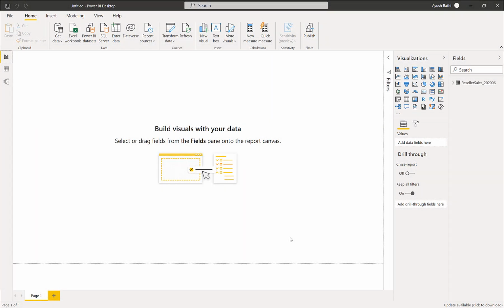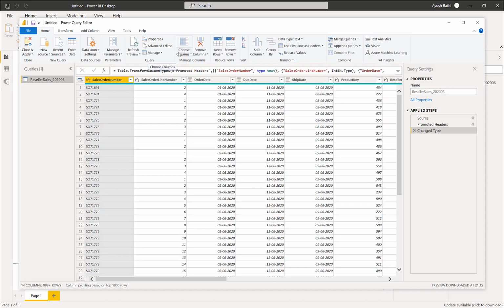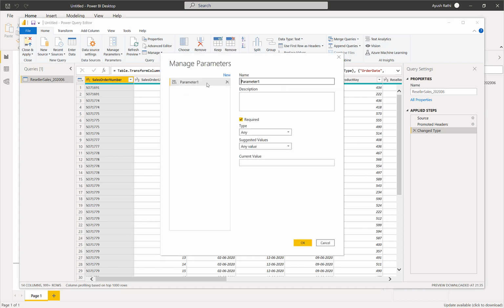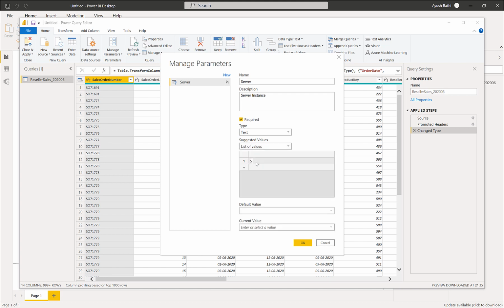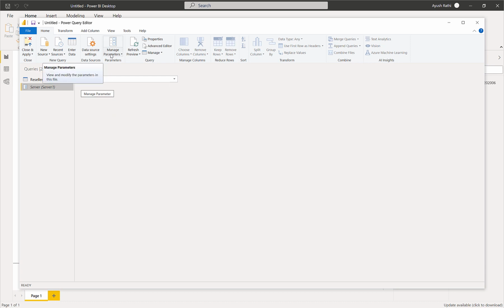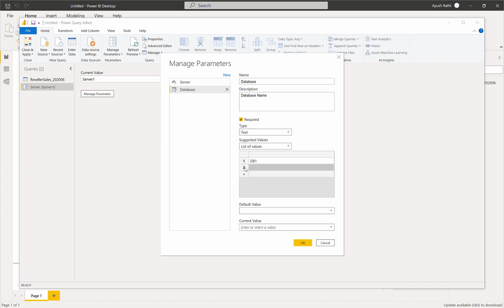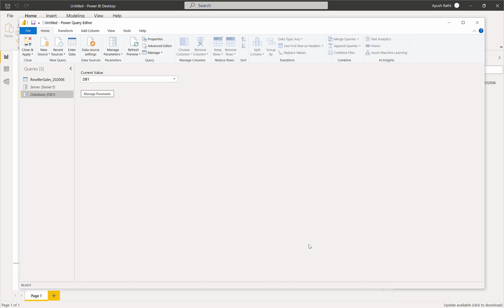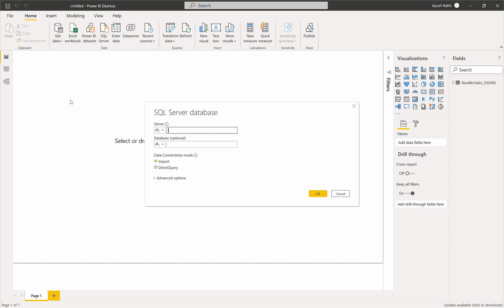2.07 Use Parameters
▬▬▬▬▬▬▬▬▬▬▬ CHAPITRES DE CETTE VIDÉO ▬▬▬▬▬▬▬▬▬▬▬
Power BI Module 1: Course Introduction
Power BI Module 2: Get Data From Different Data Sources.